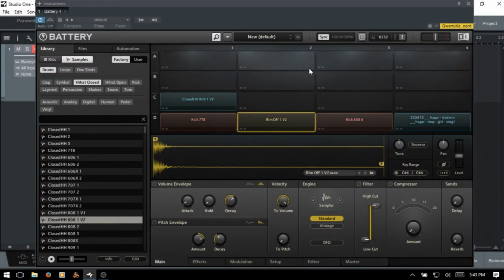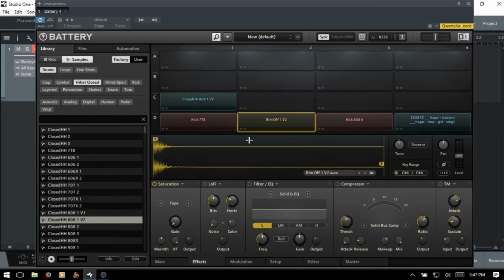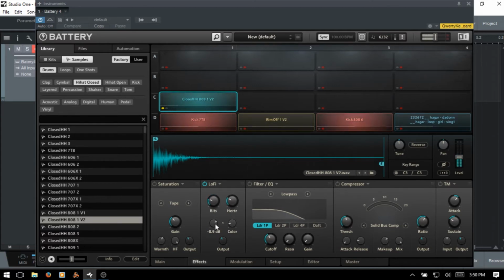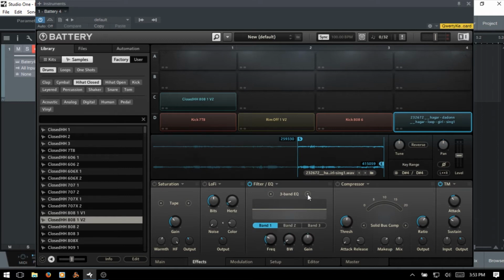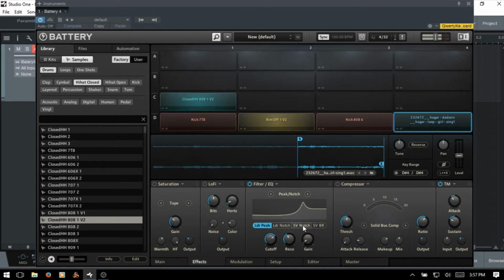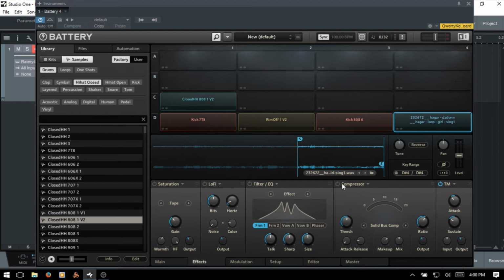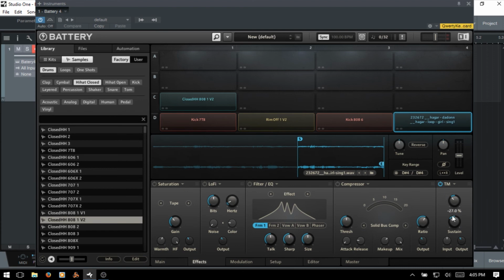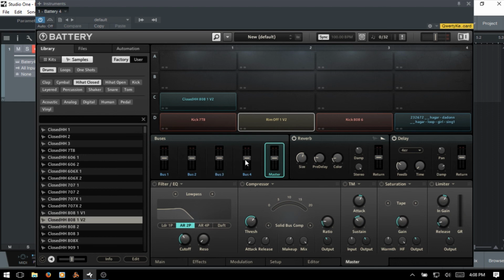Learn Native Instruments | Battery 4 - In Depth | Part IV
In part 4 of our series on using Battery 4 we cover the effects tab.  Specific topics include the Saturation module, Solid-G EQ, the  compressor module, Transient Master, Filters, and more!